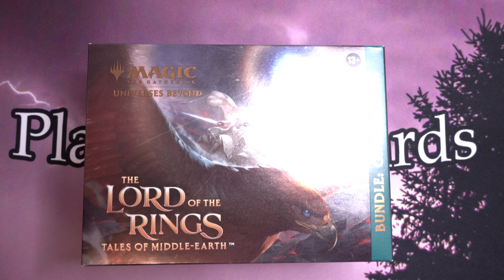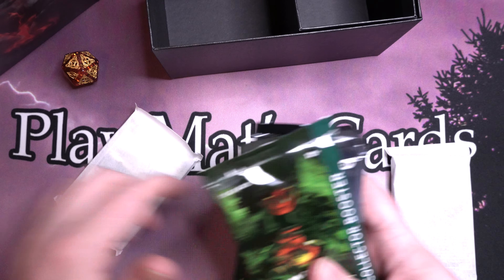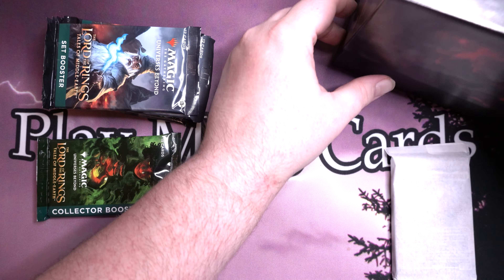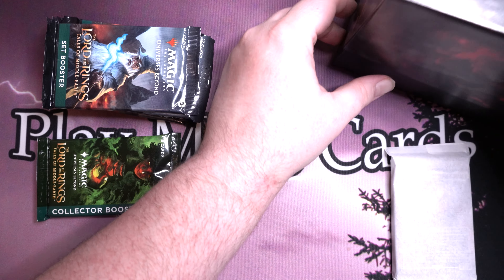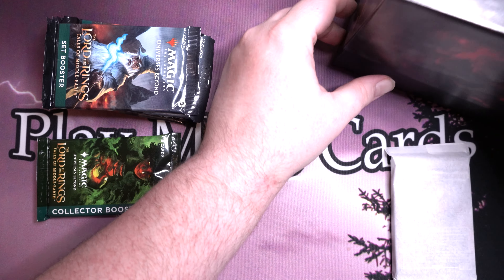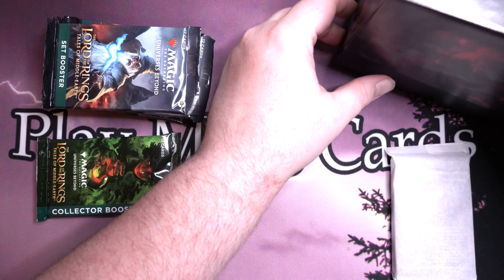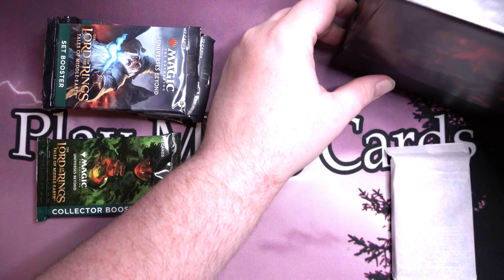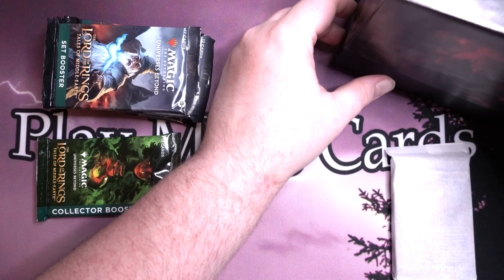MTG Lord of the Rings Gift Bundle Edition | Box Opening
Cracking open a Magic: The Gathering Lord of the Rings Gift Bundle edition! Love the panorama artwork and some sweet pulls!